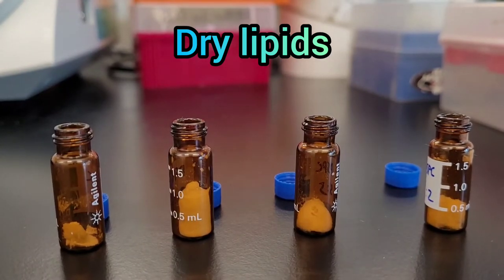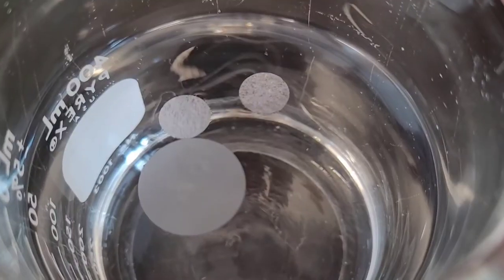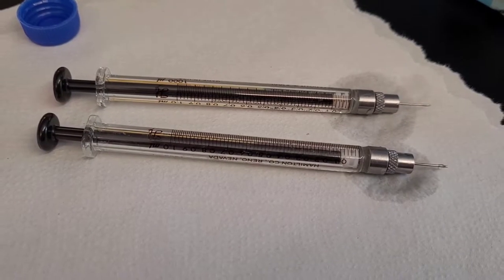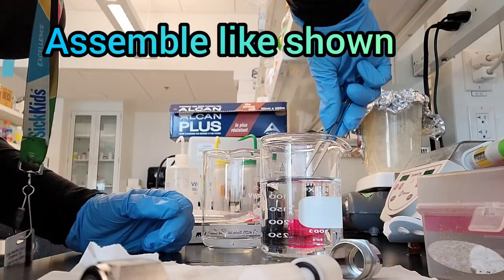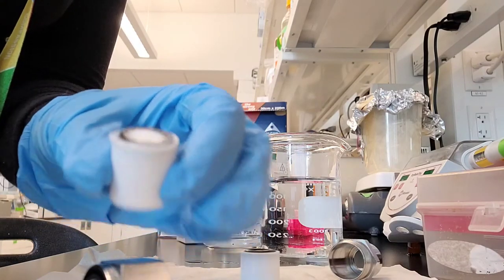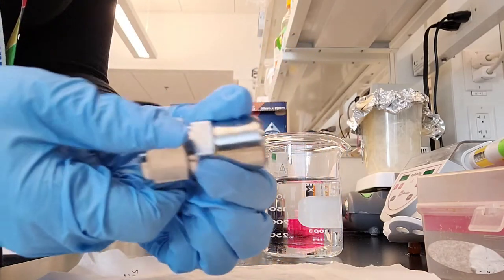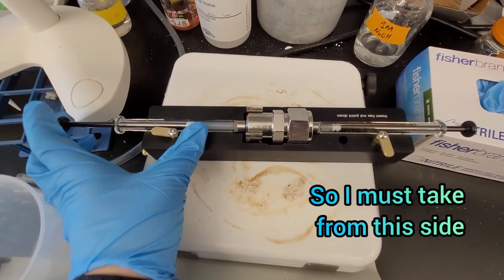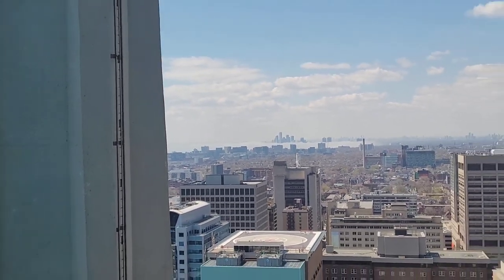🧈 How to do Lipid Extrusion (Nanosizing Liposomes from LMV to SUV) || Practical Biochemistry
if your lipids are in chloroform, evaporate with nitrogen gas. freeze dry overnight, hydrate with water, freeze thaw cycle a couple times, freeze and freeze dry to get my starting lipid form.